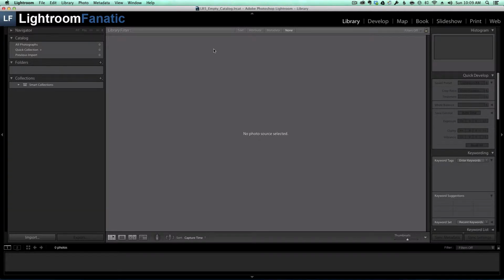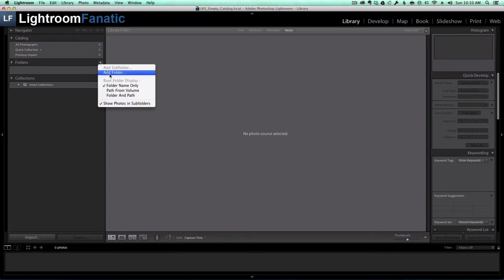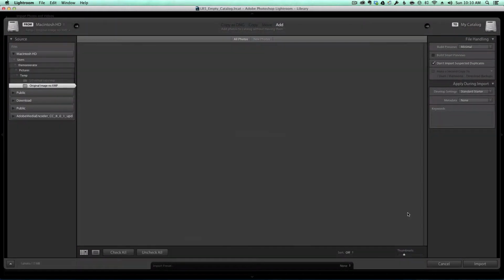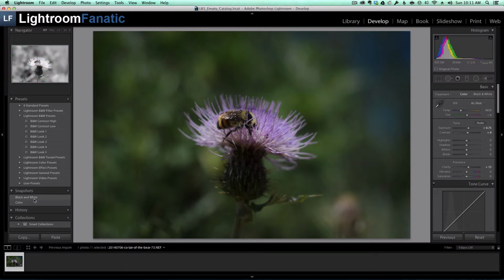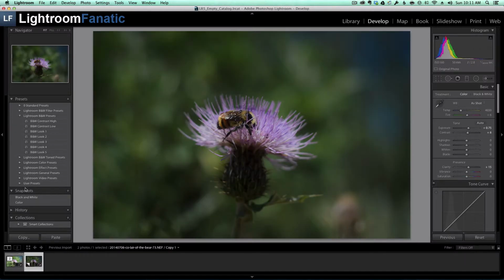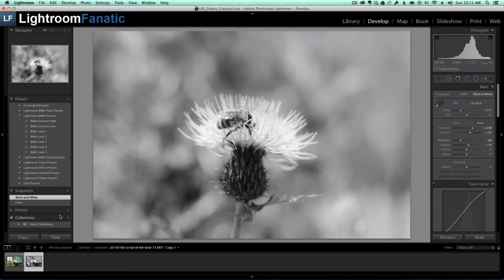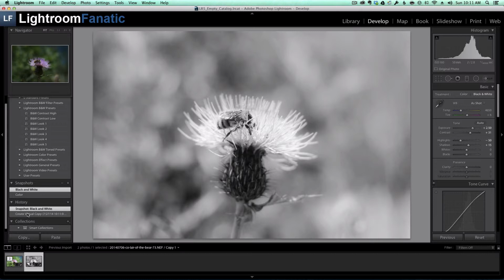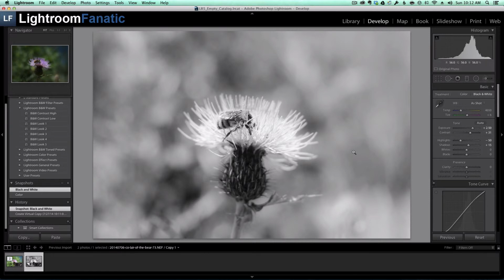Creating Virtual Copies From XMP Snapshots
In this tutorial, I show you how you can recreate virtual copies of an image from the snapshots stored in the Lightroom sidecar XMP files.